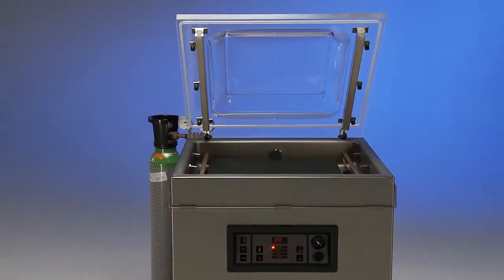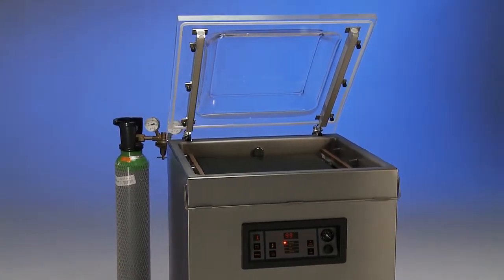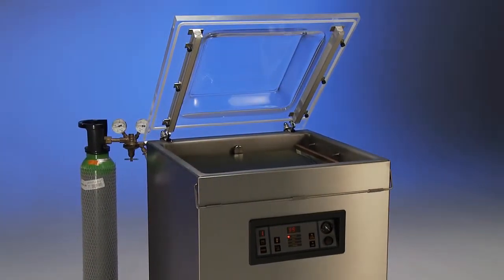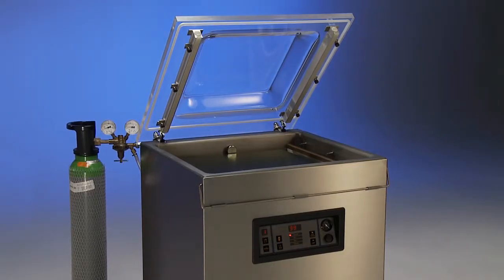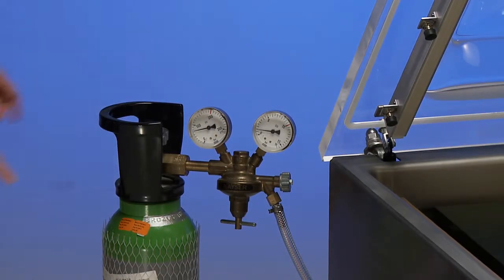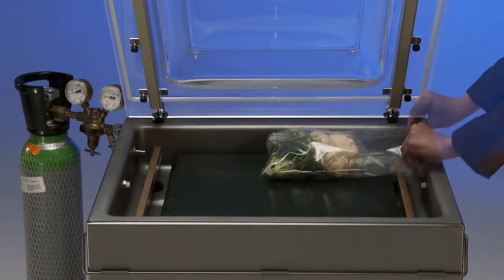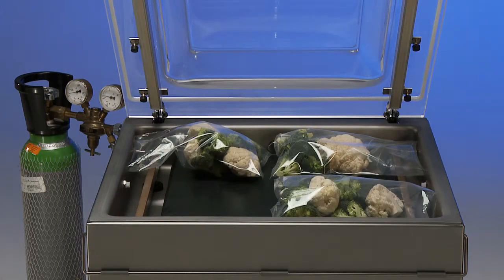Henkelman Marlin 52 Floor Standing Vacuum Packer